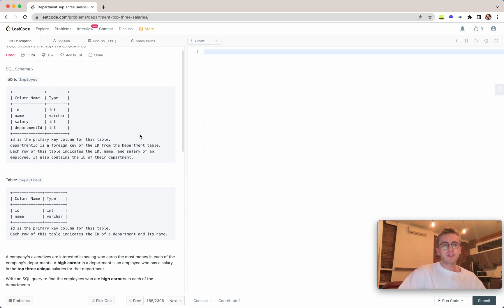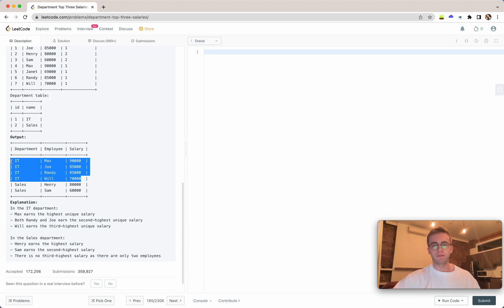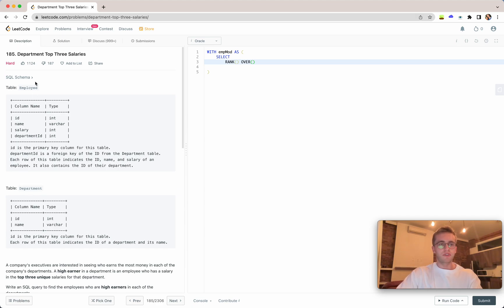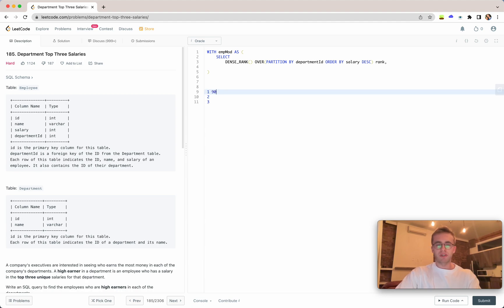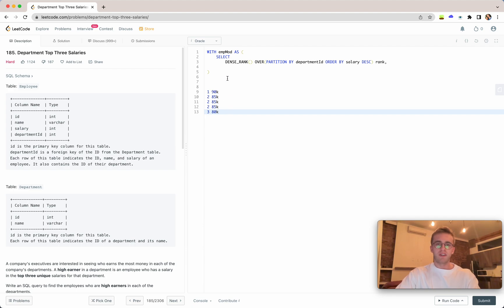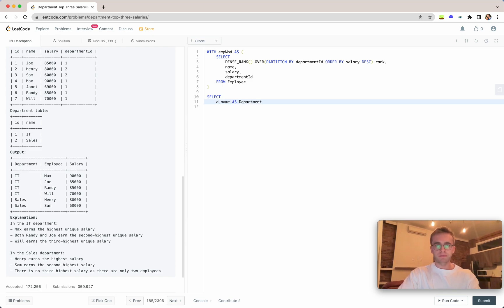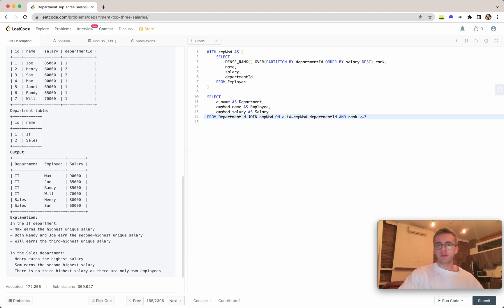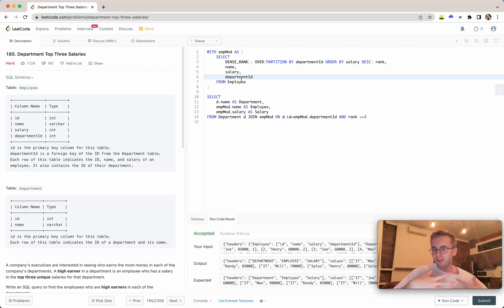185. Department Top Three Salaries - LeetCode MySQL Solution [HARD]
Today I solve and explain a Hard level difficulty leetcode SQL problem using MySQL called "185. Department Top Three Salaries"

Checkout my Blog Post:  "Reflecting on 1 Year of LeetCode"

Hope this helped a little - have an awesome day!